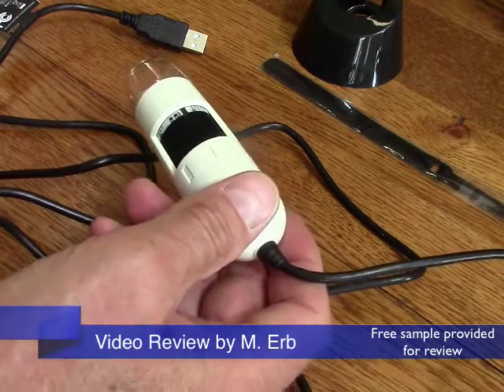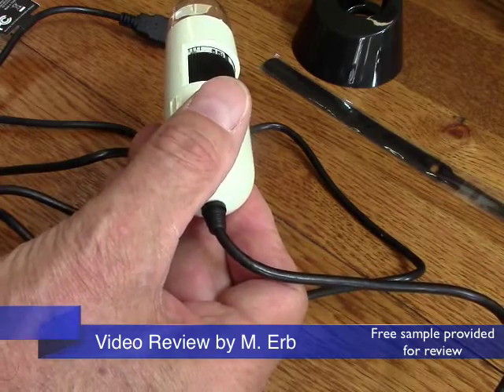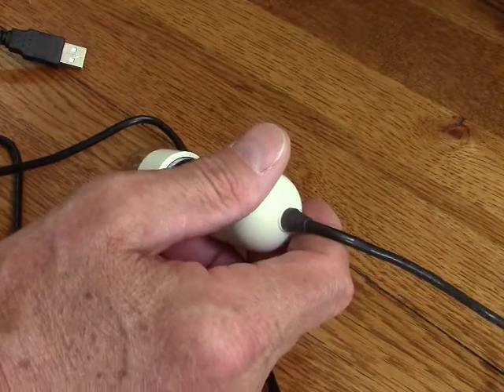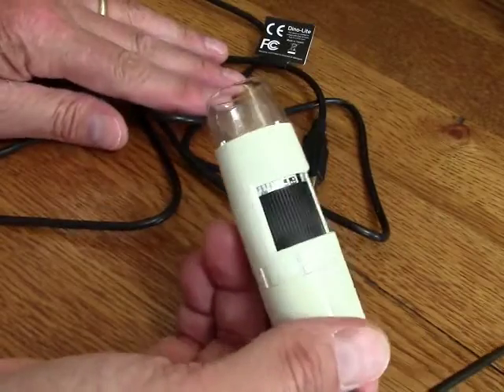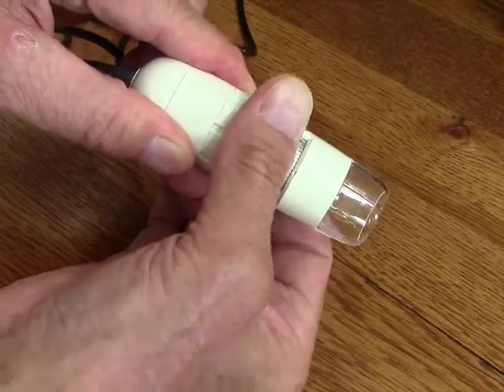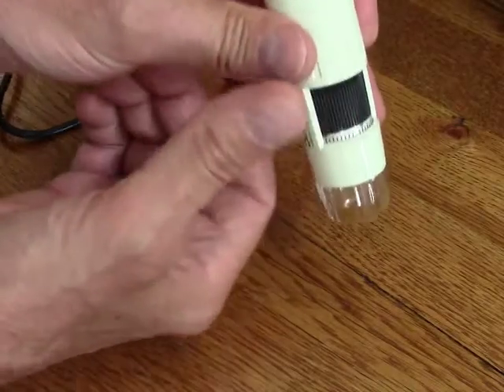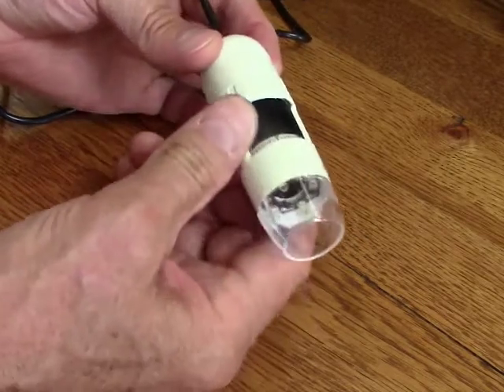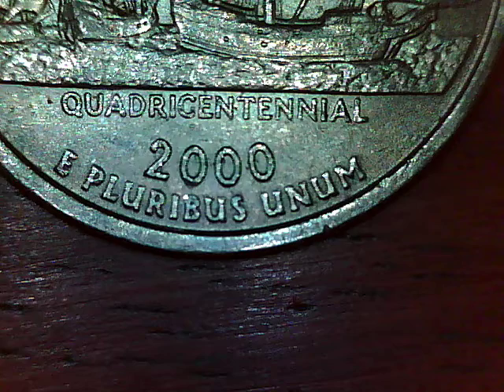Review Dino-Lite AM2111 USB digital microscope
Small, easy and fun to use. Up to 230x magnification. 4-LEDs illuminate the object you wish to view. Software for PC and Mac is included. View a live video of what you are viewing on your computer screen then take photos or videos as you wish. A single dial on the microscope dial is for focus/magnification. The distance away from the object determines the magnification level. The further away you are, the lower the magnification but greater the depth of field. The closer you are, the greater the magnification but the lower the depth of field.